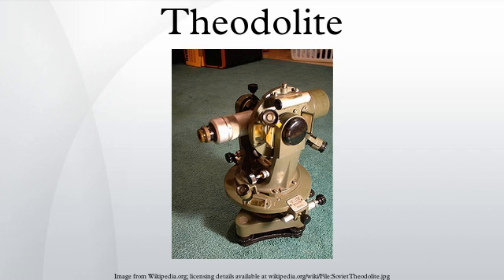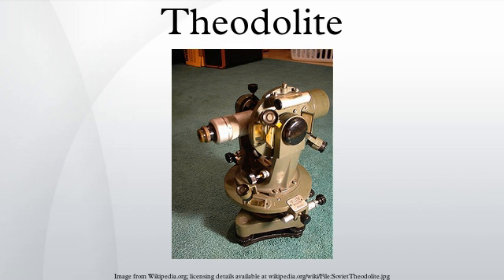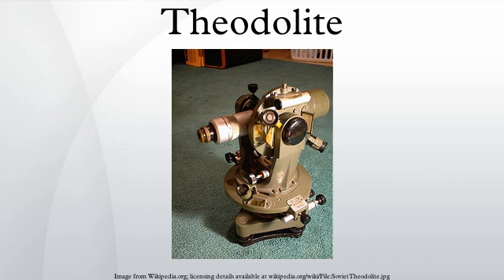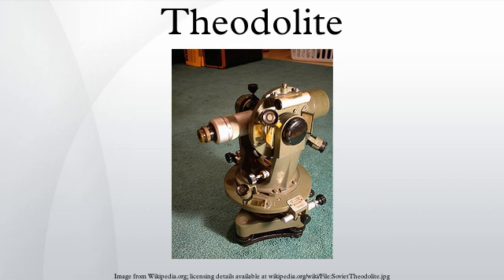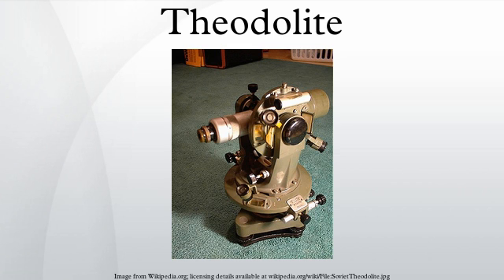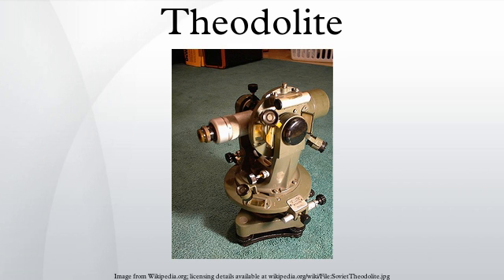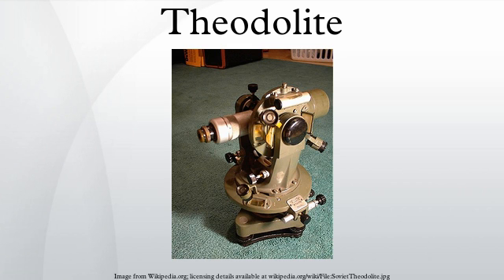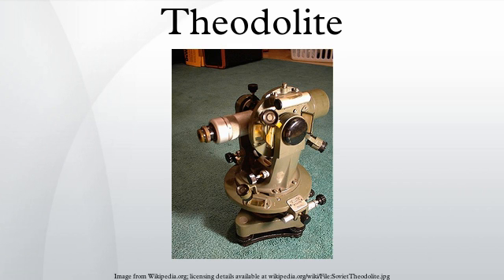Theodolite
A theodolite /θiːˈɒdəlaɪt/ is a precision instrument for measuring angles in the horizontal and vertical planes. Theodolites are used mainly for surveying applications, and have been adapted for specialized purposes in fields like meteorology and rocket launch technology. A modern theodolite consists of a movable telescope mounted within two perpendicular axes—the horizontal or trunnion axis, and the vertical axis. When the telescope is pointed at a target object, the angle of each of these axes can be measured with great precision, typically to seconds of arc.
Theodolites may be either transit or non-transit. Transit theodolites (or just "transits") are those in which the telescope can be inverted in the vertical plane, whereas the rotation in the same plane is restricted to a semi-circle for non-transit theodolites. Some types of transit theodolites do not allow the measurement of vertical angles.